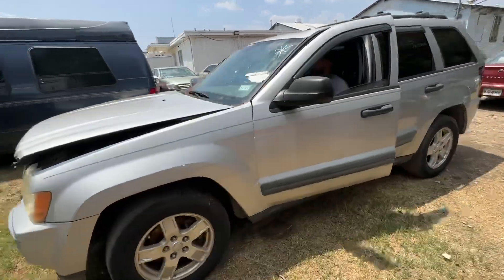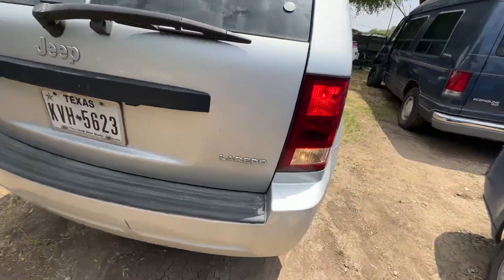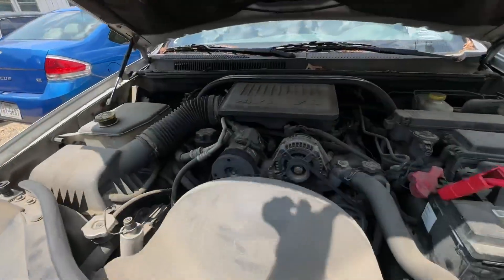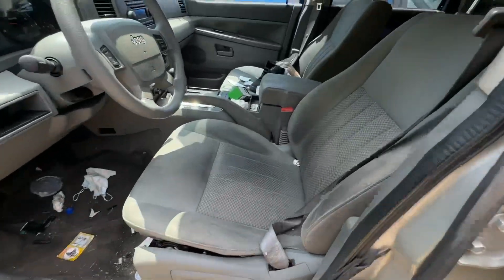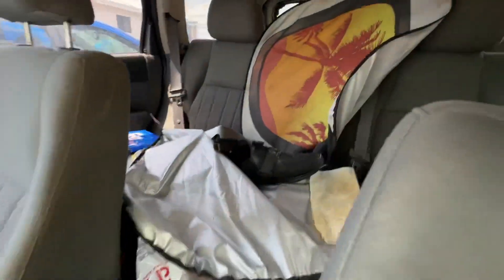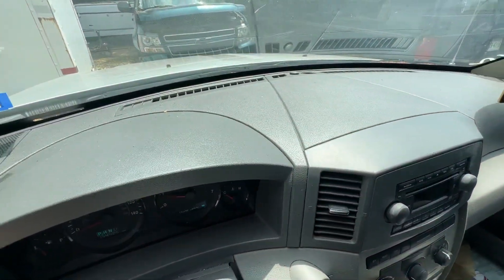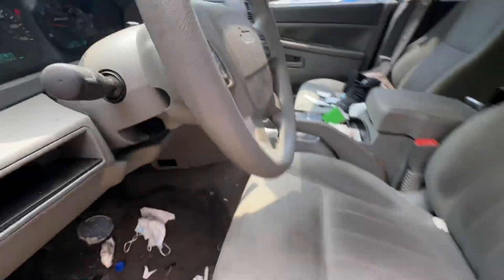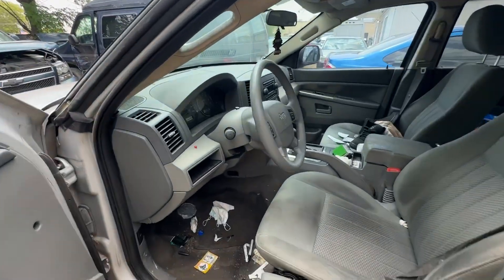2005 Jeep Grand Cherokee